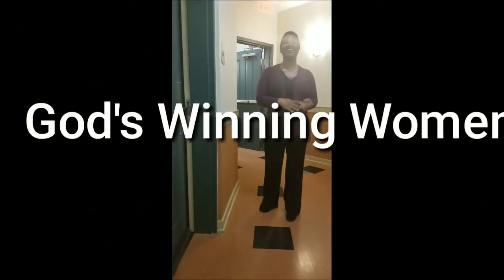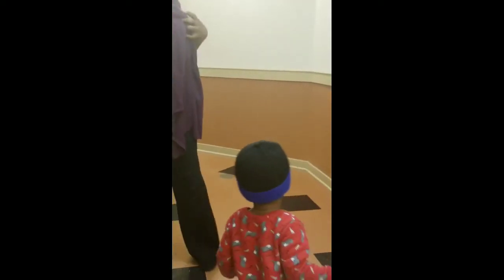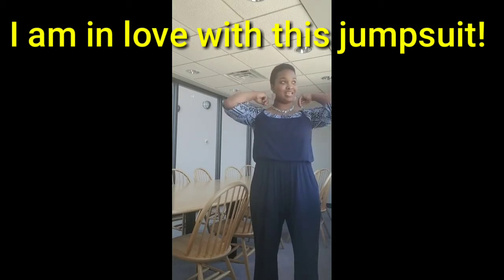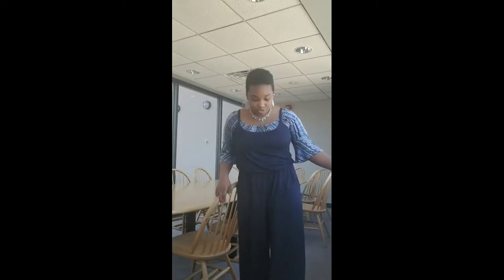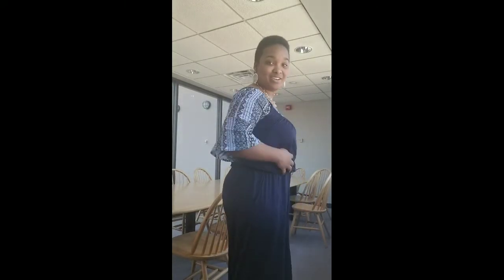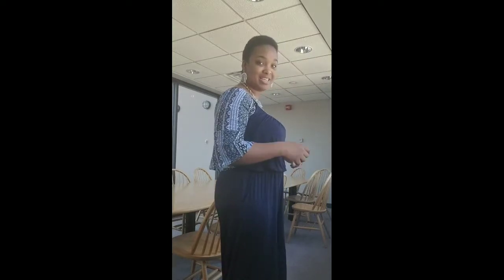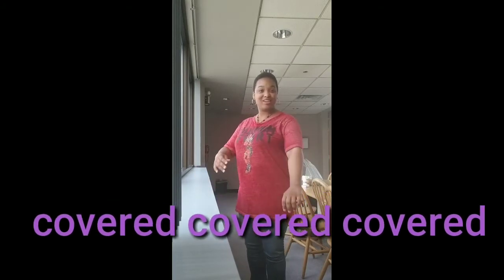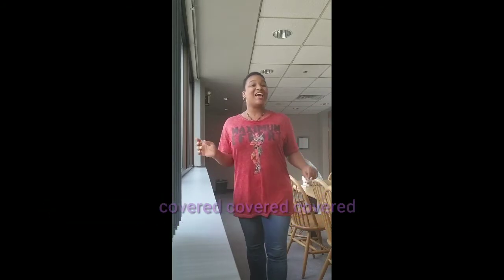Stitch Fix Jumper, Losing Monday, Repping Red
Winning Women. It was a looooong week. But I must tell you Monday was one of the most uncomfortable days of my adult life. My cleavage was exposed, no matter how I tried to hide them. That Jumper is now trash.
On a high note, the stitchfix stylist sent a wonderful jumper to me and I cannot see myself parting with it!
Thursday I wore red to support a little warrior. She has been fighting a battle with Sickle Cell. Please keep her and her family and doctors lifted up in prayer.
Friday i definitely was super busy at work. I don't even remember what I wore that day. I was running running running. Between work, kids and church it was a doozy.

I hope you all have a super upcoming week. 🤗😘💪Continue to shine
           😘🤗💪 Continue to WIN